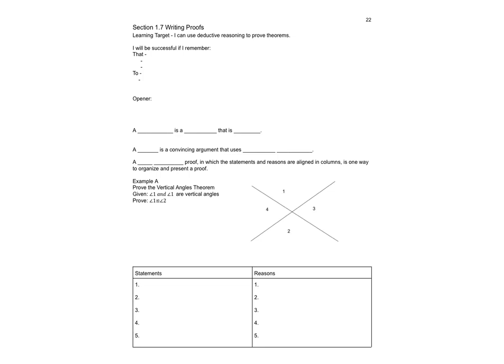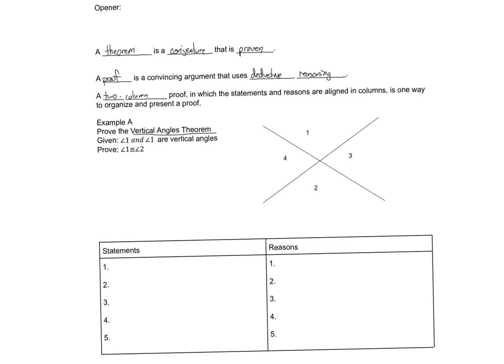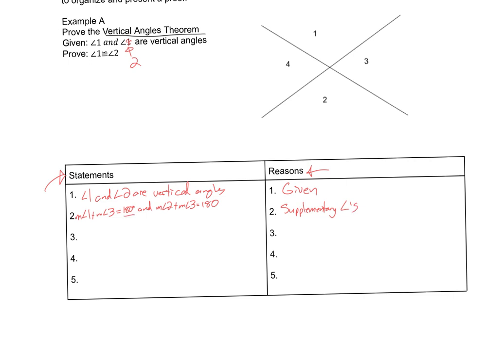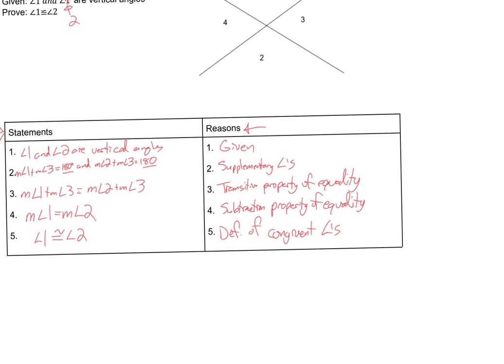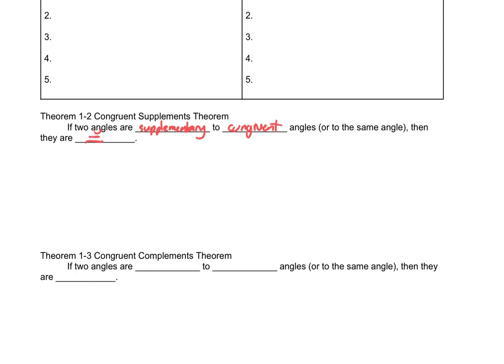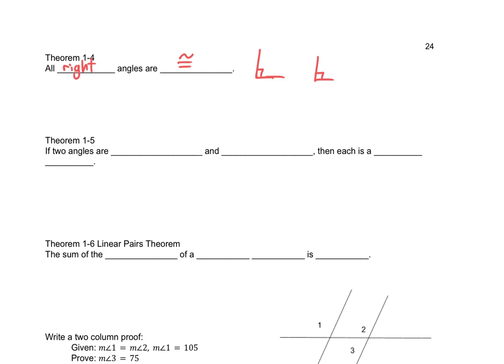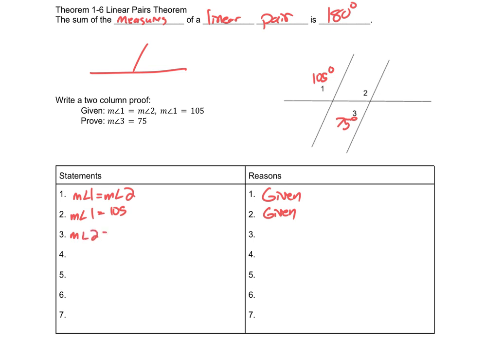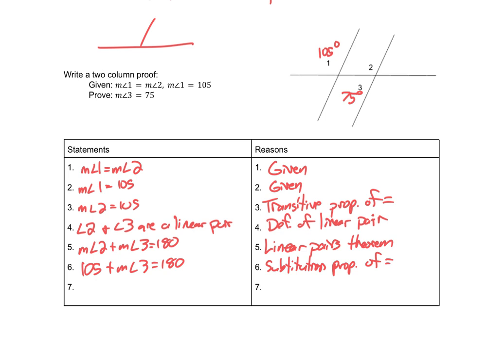Geometry 1-7 Notes